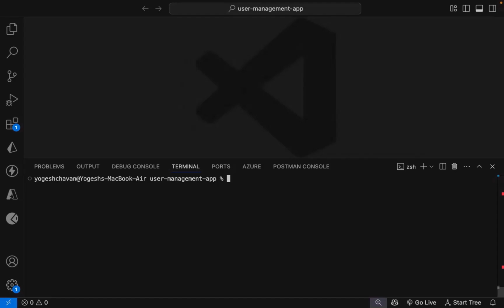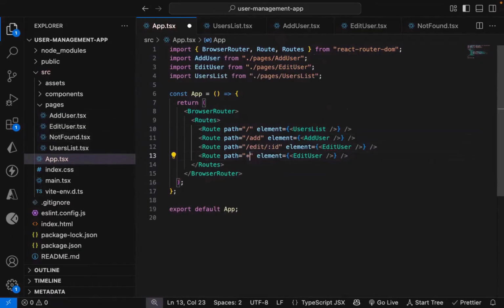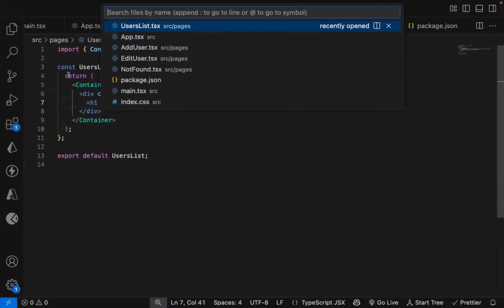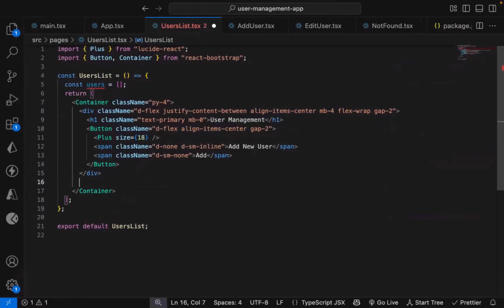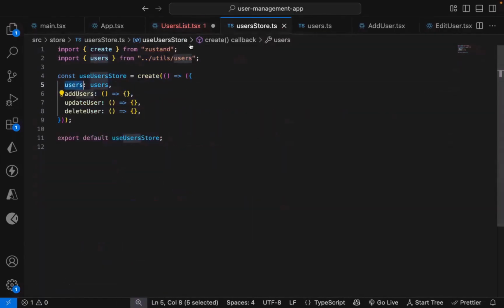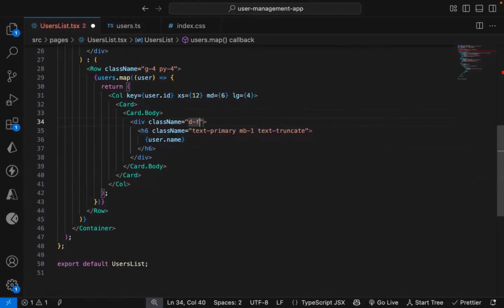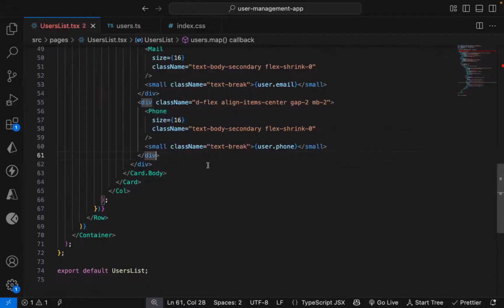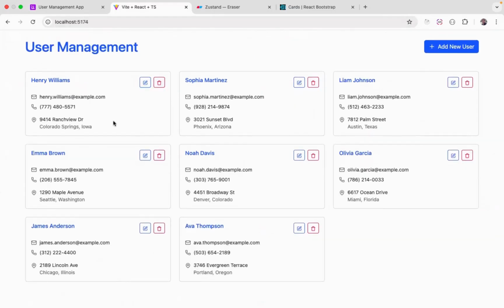2 - Setting Up Project With Zustand + Implementing Users List Page